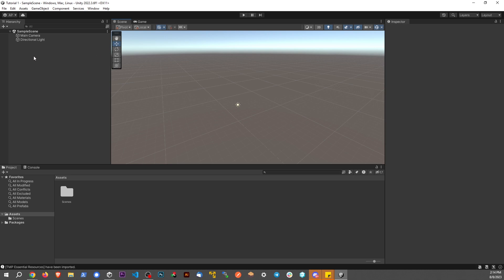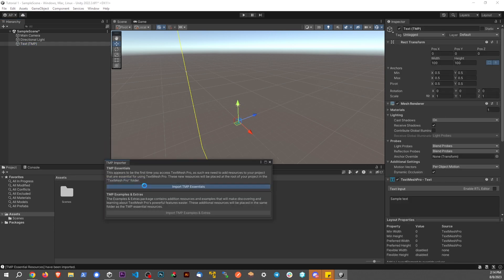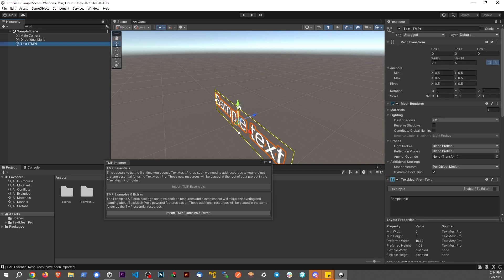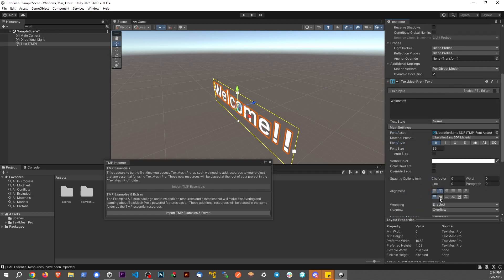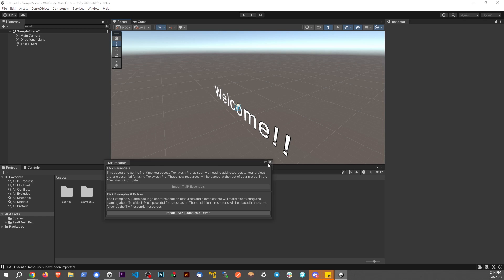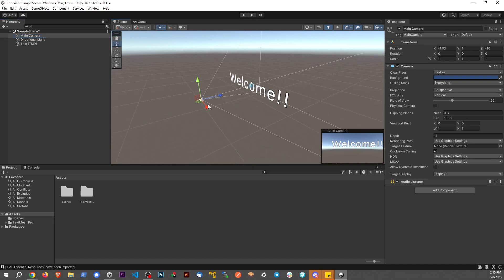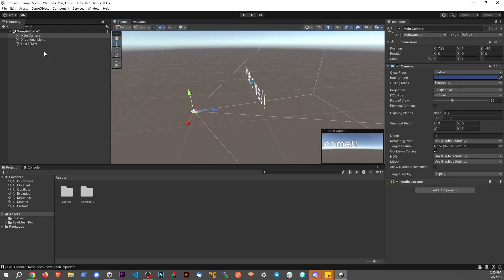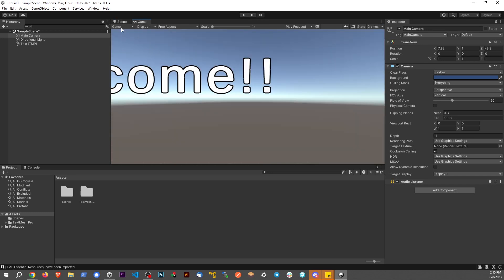Create Text In a 3D World Space In Unity! Text In Game TextMeshPro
Create Text In a 3D World Space In Unity! TextMeshPro